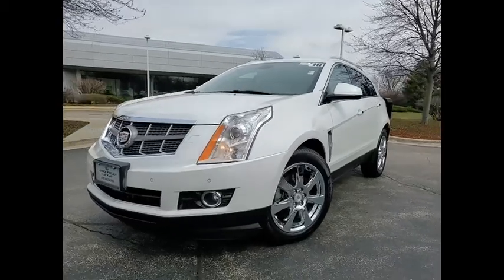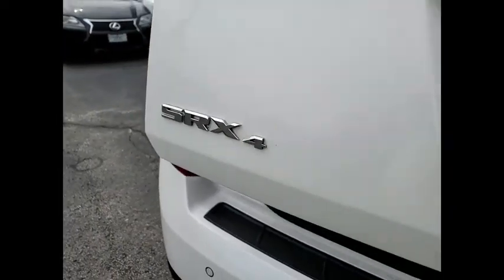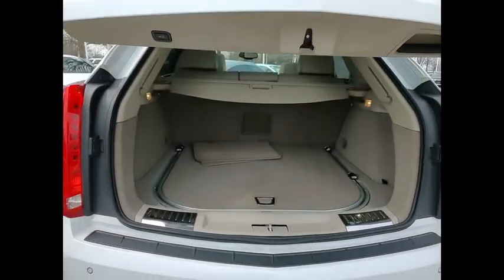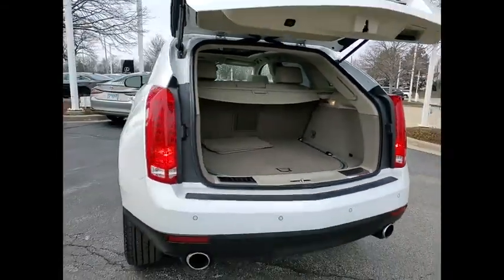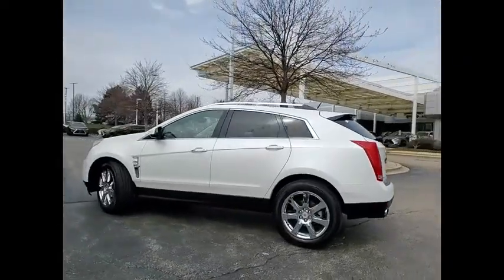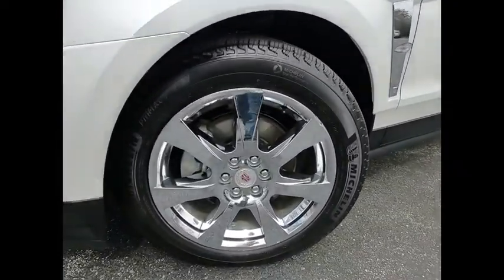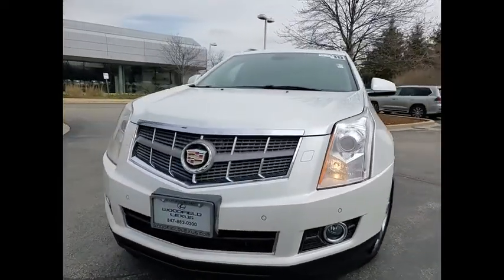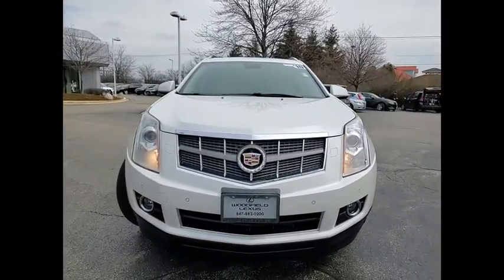2010 Cadillac SRX Turbo Premium Collection Schaumburg IL 220351A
2010 Cadillac SRX Turbo Premium Collection

Woodfield Lexus
350 E. Golf Rd

Recent Arrival! Odometer is 23780 miles below market average! Platinum Ice Tricoat 2010 Cadillac SRX Turbo Premium 4D Sport Utility 2.8L V6 SFI DOHC Turbocharged HD Aisin 6-Speed Automatic AWDShopping at Woodfield Lexus is car buying the way it should be: fun, informative and fair. Here are our promises:* Transparent Pricing!* Pressure Free, Efficient, Friendly, and Helpful Sales Staff!* One Massive Inventory For One Stop Shopping!* No Hassle Sell or Trade Any Car* Pressure Free Road TestWoodfield Lexus - Come See For Yourself Today!Reviews:  * If a luxury crossover utility (CUV) is on your wish list, it will be difficult to match or surpass this very satisfying new Cadillac's artful blend of style, utility, car-like comfort, ride, handling and surprisingly fuel-efficient performance (on regular-grade gas). Source: KBB.com